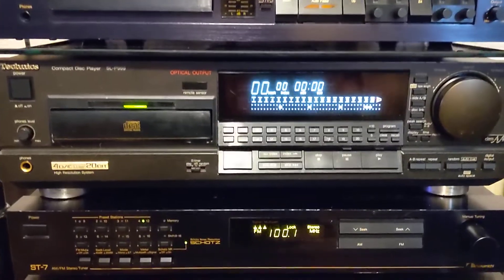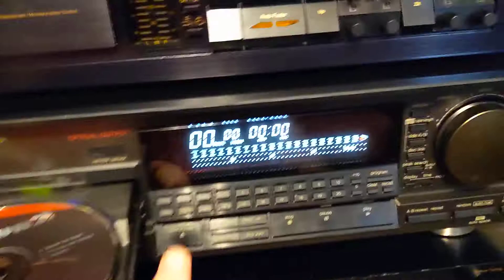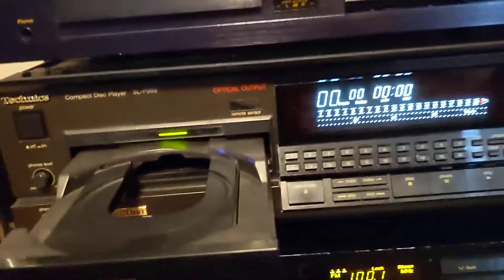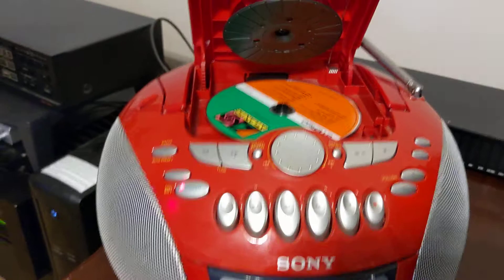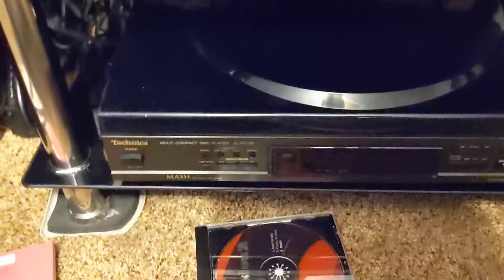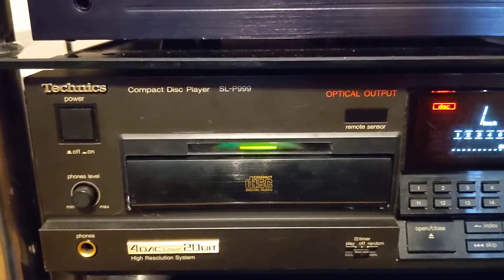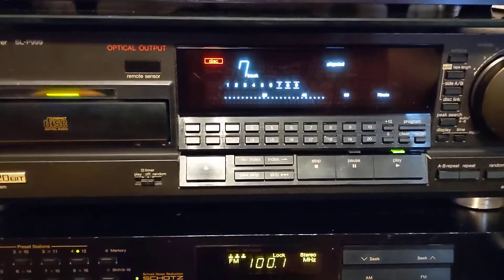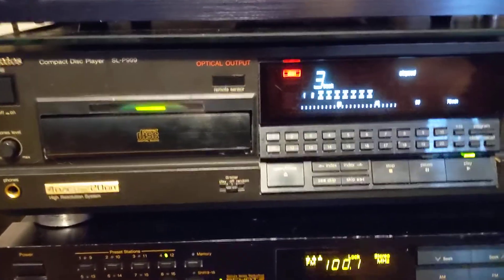Technics SL-P999 Problem Playing Led Zeppelin Re-Masters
This Technics SL-P999 has problems playing three led Zeppelin Re-Masters (Led Zeppelin I, II and Physical Graffiti from 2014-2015) but no problems playing anything else.